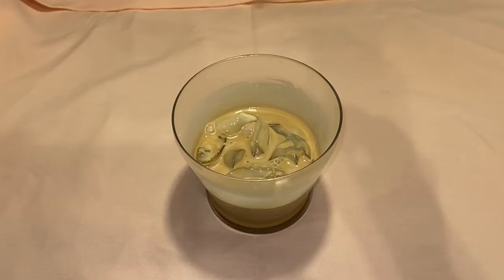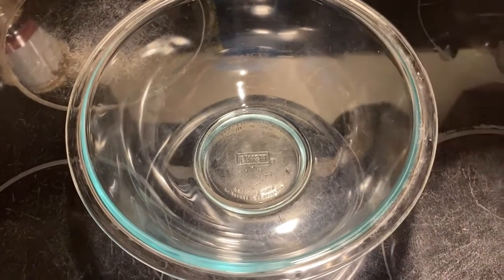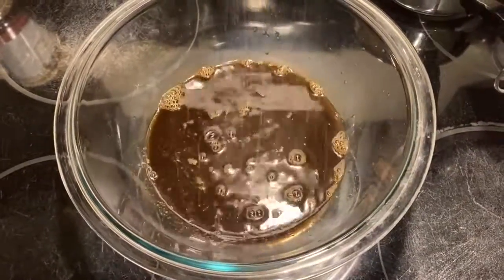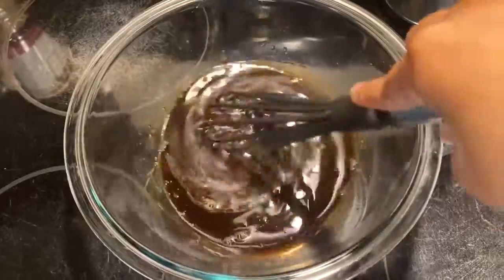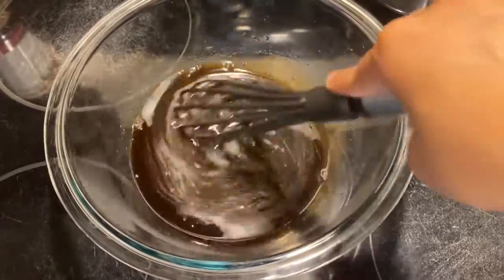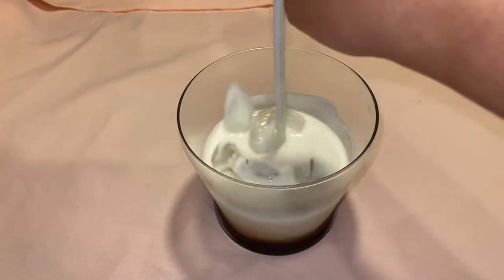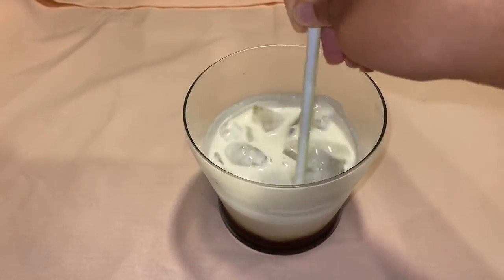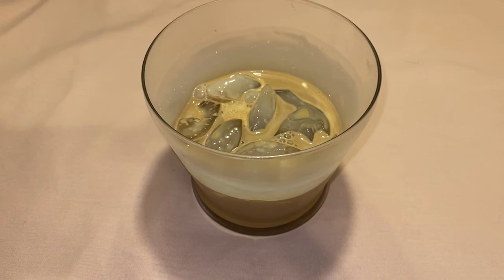The Best and Easiest Kahlua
Kahlua (Coffee Liquer)
- 1 cup of freshly brewed coffee
- 2 cups of sugar
- 1 cup of dark rum
- 1 tbsp of pure vanilla extract

Steps:
1. Brew strong fresh coffee. Add sugar to the coffee then let cool. Add rum and vanilla extract.
2. Let the kahlua age for a week or more for more flavor.
3. Add cream if desired to make kahlua and cream. Serve over the rocks and enjoy!